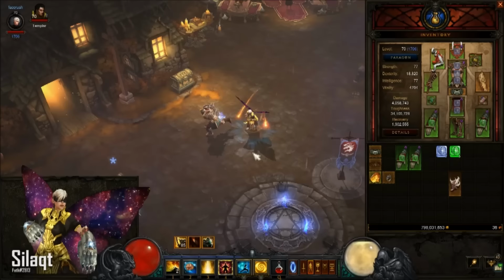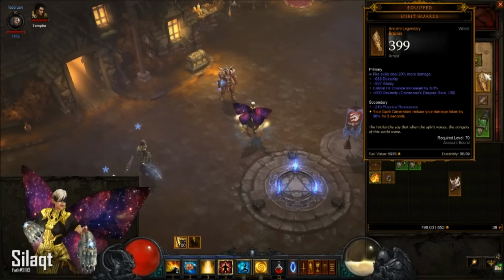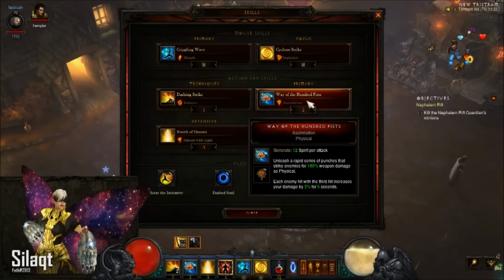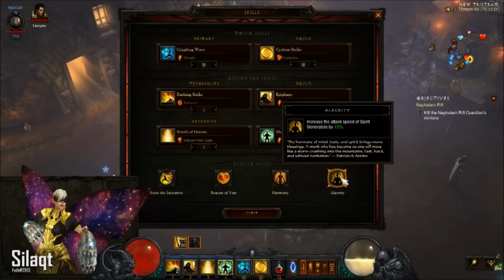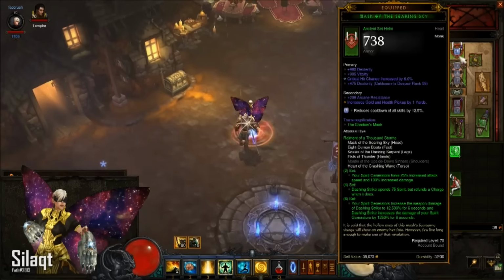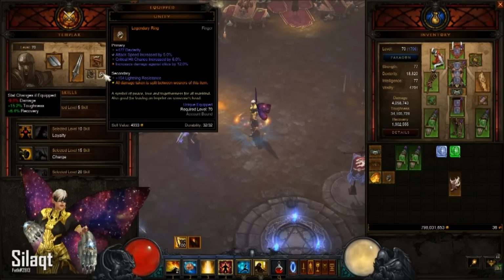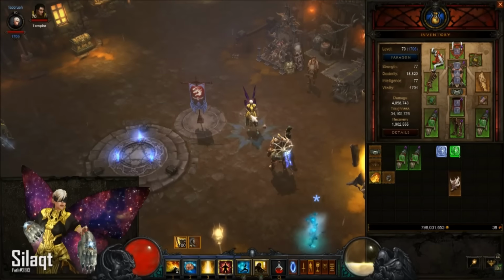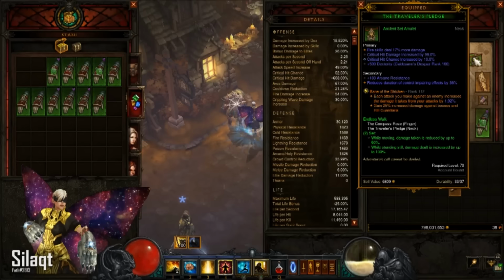2.4.2 In - Depth Generator Monk Guide Season 8 by Silaqt World #2 Monk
Today i´m bringing you my Guide on the Generator Monk for Season 8. Its an in - Depth Guide with alot knowledge that is hard to find out there. I tried alot different things and would like to give it to the Community since i wanna help out other Monk Players

Its my first Video of this kind, so please leave a Feedback :)

Stream: Twitch.tv/Silaqt

Clan: Zero Empathy

I will answer every comment, so if you have any Question just ask.